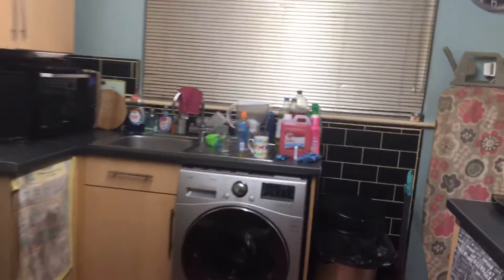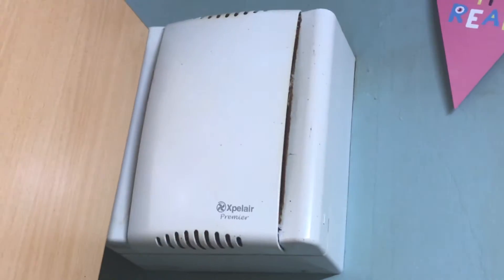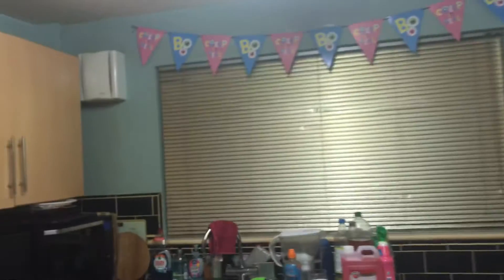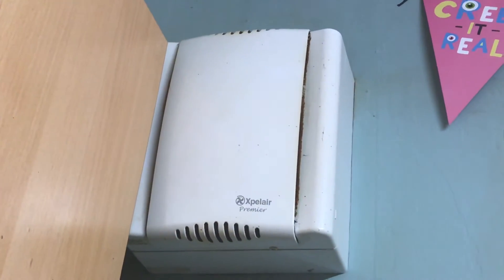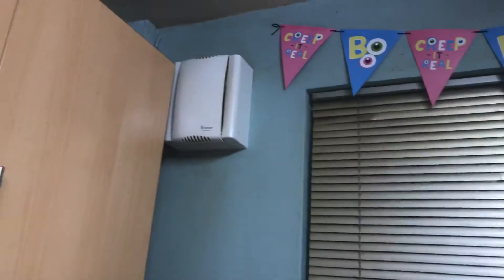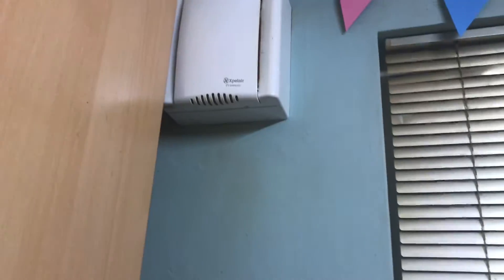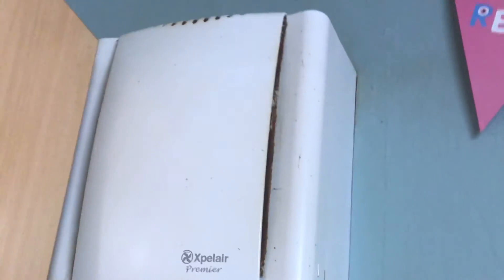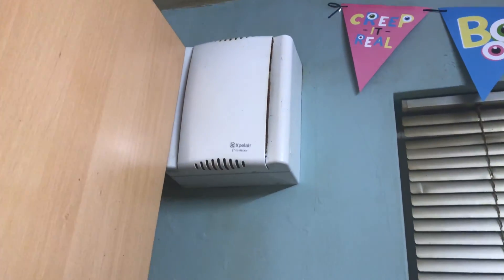Epelair exratrator fan in my kitchen at my house with only 1 speed and no LED light